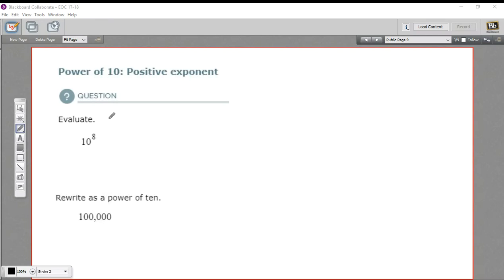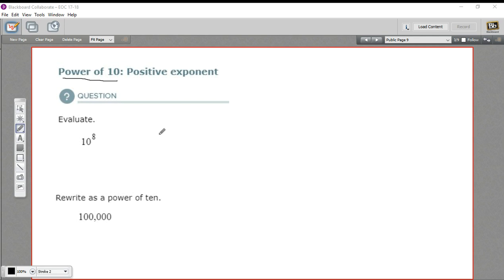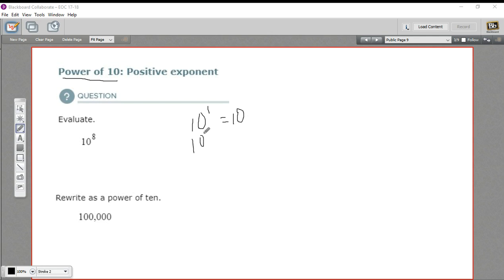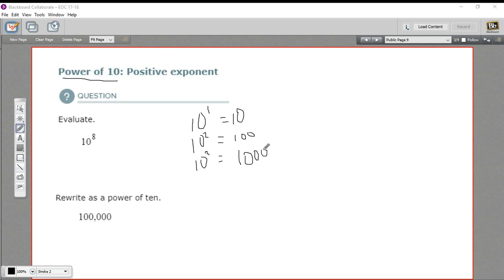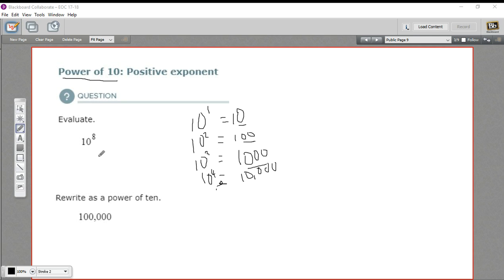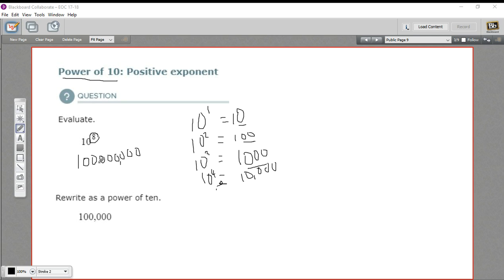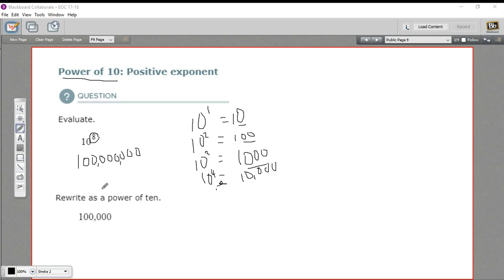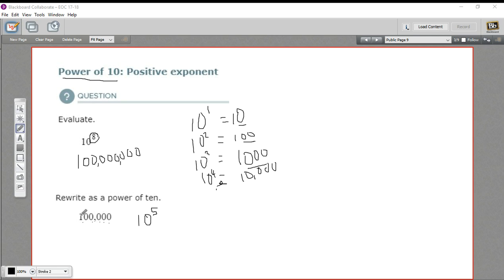Power of 10 - positive exponent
How to calculate powers of ten with positive exponents